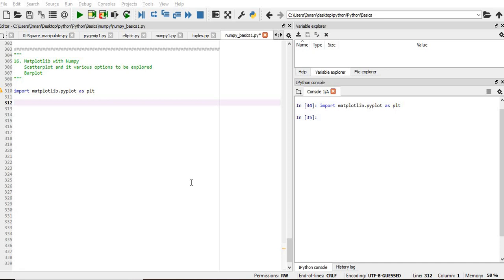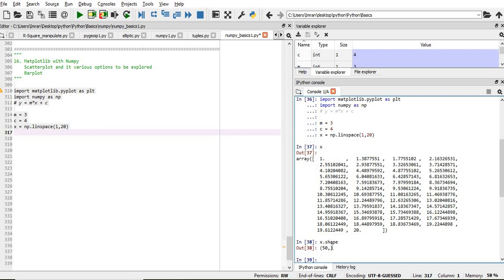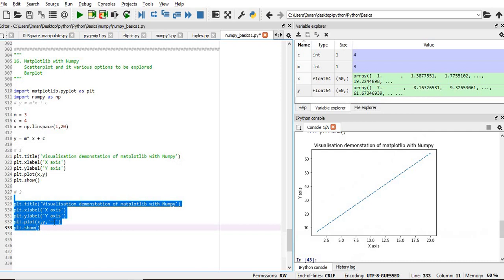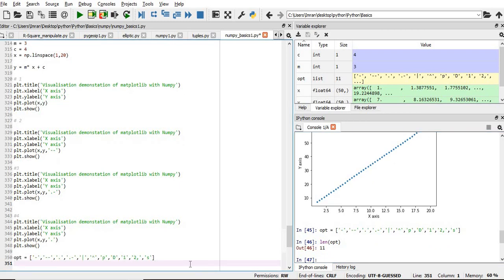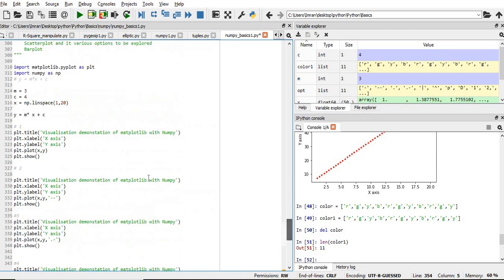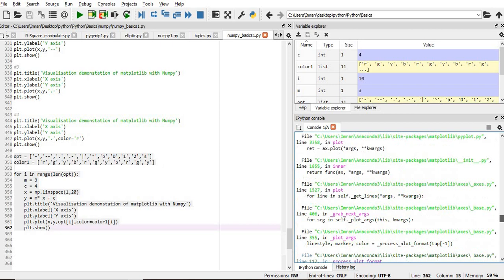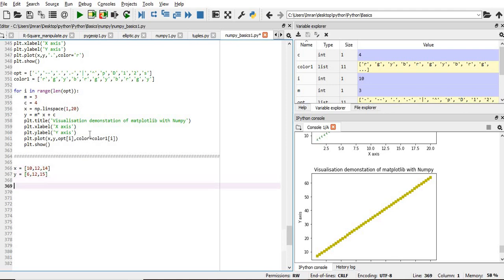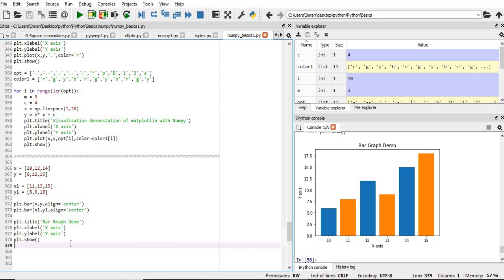Python 3 Basics # 6.2 | Implement Matplotlib with Numpy | Python for Beginners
Matplotlib with Numpy
 a.   Scatterplot and it various options to be explored
 b.   Barplot

# y = m*x + c

m = 3
c = 4
x = np.linspace(1,20)

y = m* x + c

1
plt.title('Visualisation demonstation of matplotlib with Numpy')
plt.xlabel('X axis')
plt.ylabel('Y axis')
plt.plot(x,y)
plt.show()

2

plt.xlabel('X axis')
plt.ylabel('Y axis')
plt.plot(x,y,'--')
plt.show()

3
plt.xlabel('X axis')
plt.ylabel('Y axis')
plt.plot(x,y,'.-')
plt.show()

4
plt.xlabel('X axis')
plt.ylabel('Y axis')
plt.plot(x,y,'.',color='r')
plt.show()

opt = ['-','--','.','.-','|','^','p','D','1','2','s']
color1 = ['r','g','y','b','r','g','y','b','r','g','y']

for i in range(len(opt)):
    m = 3
    c = 4
    x = np.linspace(1,20)
    plt.xlabel('X axis')
    plt.ylabel('Y axis')
    plt.plot(x,y,opt[i],color=color1[i])
    plt.show()

x = [10,12,14]
y = [6,12,15]

x1 = [11,13,15]
y1 = [8,9,18]

plt.bar(x,y,align='center')
plt.bar(x1,y1,align='center')

plt.title('Bar Graph Demo')
plt.xlabel('X axis')
plt.ylabel('Y axis')
plt.show()